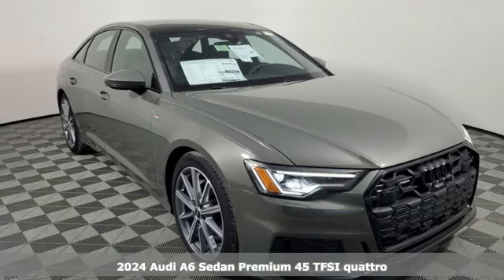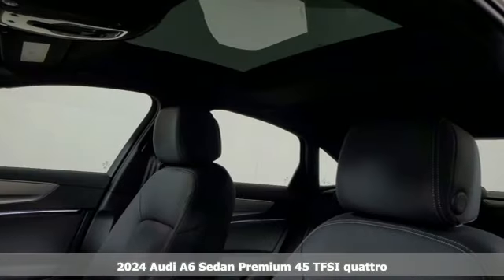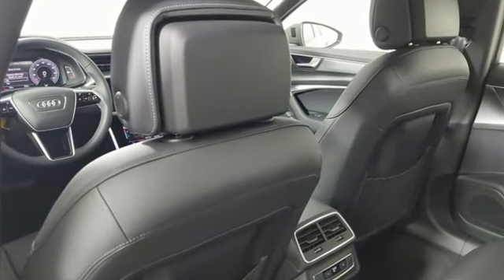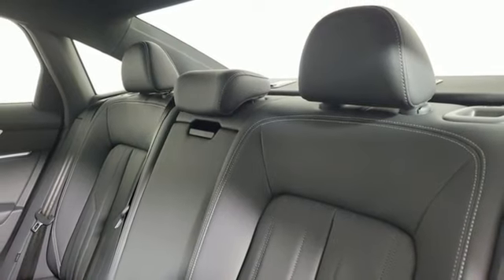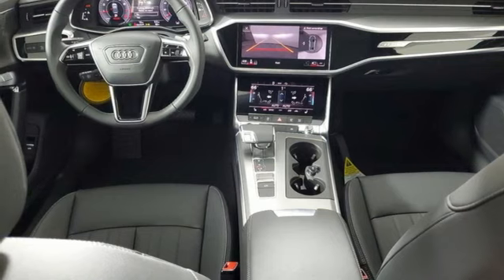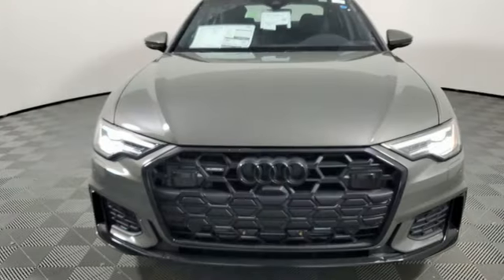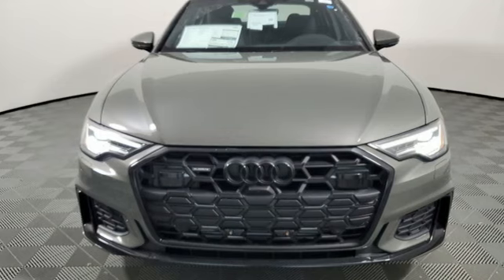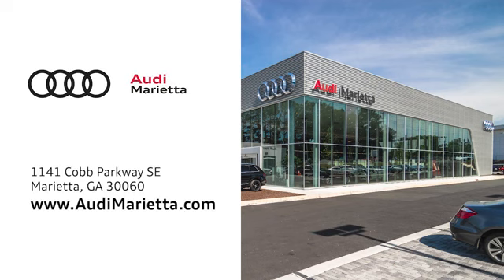New 2024 Audi A6 Marietta Atlanta, GA U58403 - SOLD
Year: 2024
Make: Audi
Model: A6
Engine: 2.0L 4-Cylinder TFSI
Transmission: 7-Speed Automatic
Color: Gray
Interior: Mp
Stock #: U58403
VIN: WAUK3BF25RN051057

Address:
1715 Cobb Parkway South